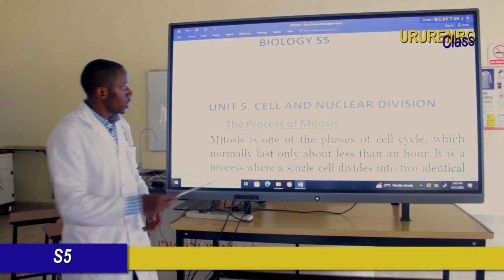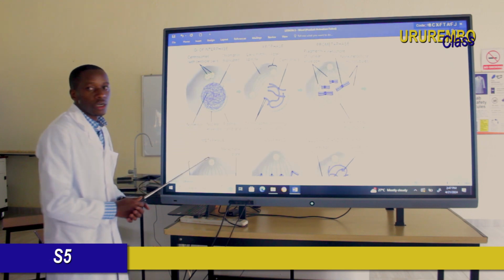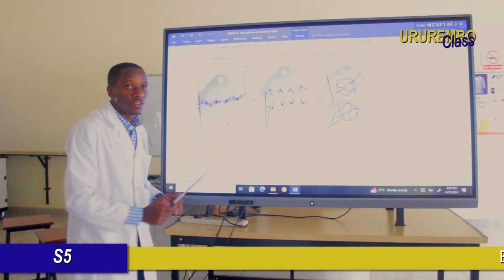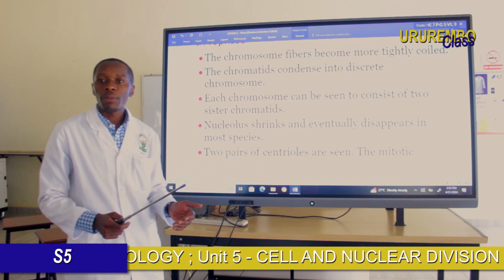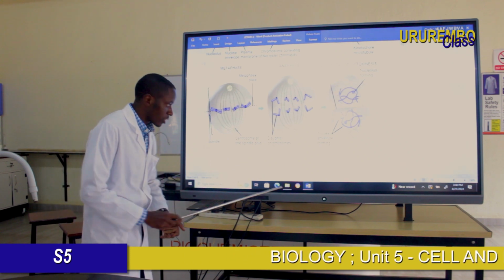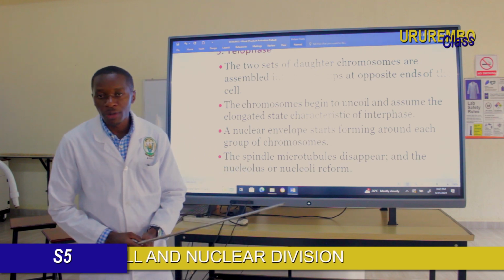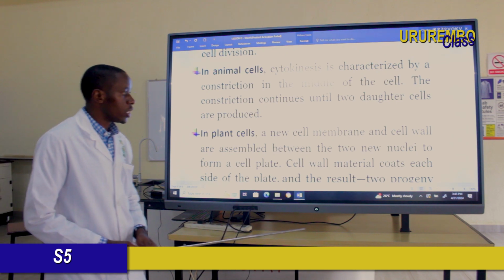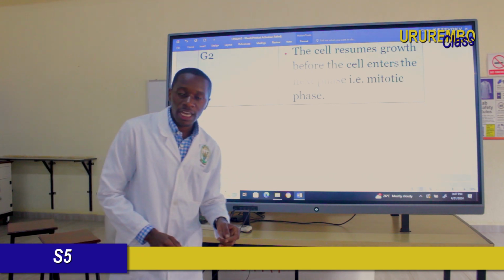CELL AND NUCLEAR DIVISION, LESSON 3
URUREMBO CLASS is an online class that helps learners/ students improve, revise and learn different subjects and lessons. URUREMBO CLASS brings to you secondary courses using Technology.